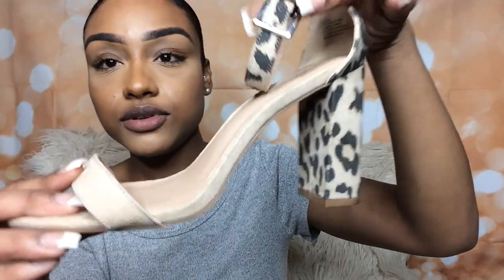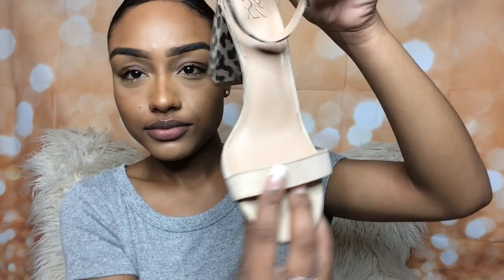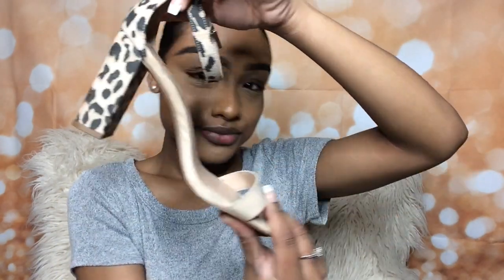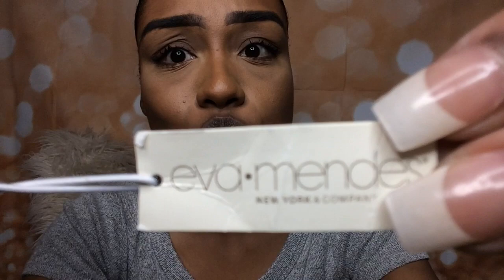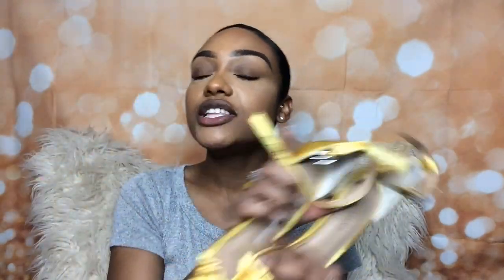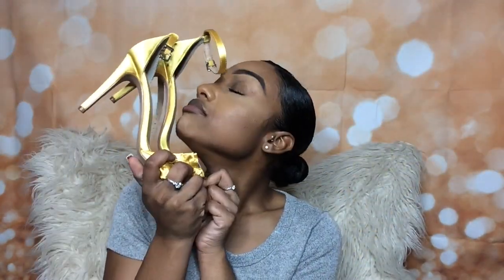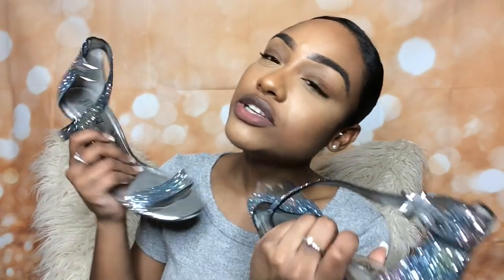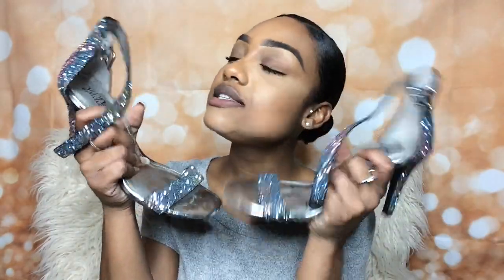MY FAVORITE HEELS (SHOE COLLECTION)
Hey Guys! I post so much on there! I respond to everyone and I love gaining new followers! Y'all are amazing!

XOXOXO,
Ashely R